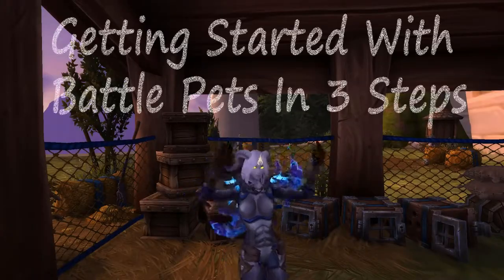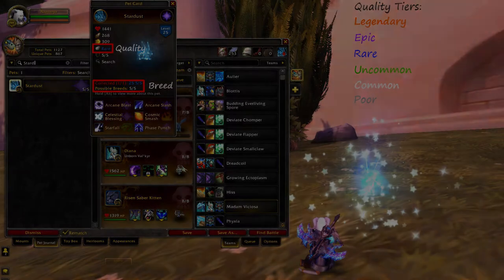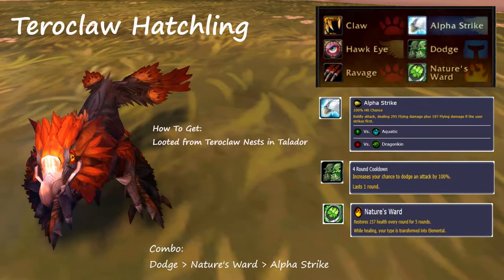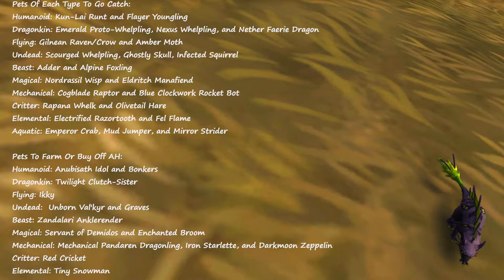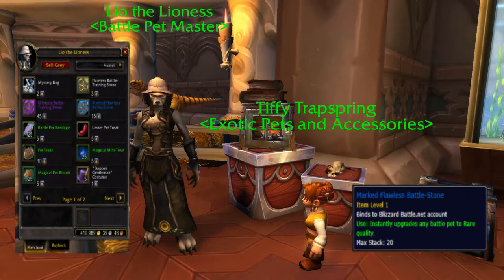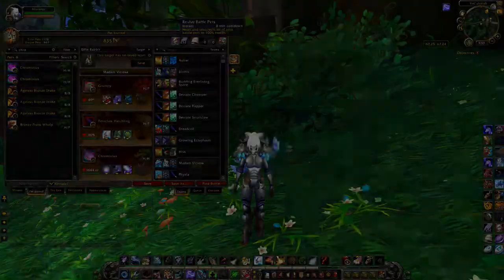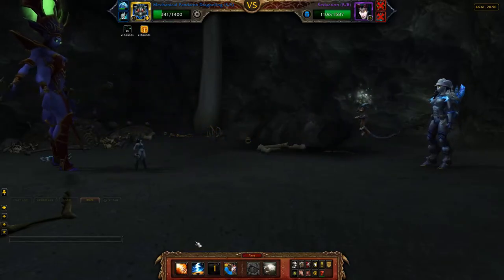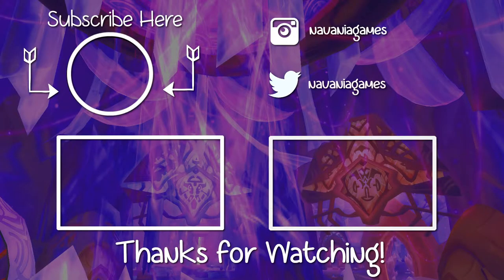3 Easy Steps To Start Pet Battling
It can be a daunting task to start pet battling in the World of Warcraft. There are hundreds and hundreds of pets to choose from and level. It can be overwhelming building your first team, but don't worry! I have covered all the basics in 3 easy to follow steps.

Recommended Pet List:

Pets Of Each Type To Go Catch:
Humanoid: Kun-Lai Runt and Flayer Youngling
Dragonkin: Emerald Proto-Whelpling, Nexus Whelpling, and Nether Faerie Dragon
Flying: Gilnean Raven/Crow and Amber Moth
Undead: Scourged Whelpling, Ghostly Skull, Infected Squirrel
Beast: Adder and Alpine Foxling
Magical: Nordrassil Wisp and Eldritch Manafiend
Mechanical: Cogblade Raptor and Blue Clockwork Rocket Bot
Critter: Rapana Whelk and Olivetail Hare
Elemental: Electrified Razortooth and Fel Flame
Aquatic: Emperor Crab, Mud Jumper, and Mirror Strider

Pets To Farm Or Buy Off AH:
Humanoid: Anubisath Idol and Bonkers
Dragonkin: Twilight Clutch-Sister
Flying: Ikky
Undead:  Unborn Val'kyr and Graves
Beast: Zandalari Anklerender
Magical: Servant of Demidos and Enchanted Broom
Mechanical: Mechanical Pandaren Dragonling, Iron Starlette, and Darkmoon Zeppelin
Critter: Red Cricket
Elemental: Tiny Snowman
Aquatic: Pandaren Water Spirit